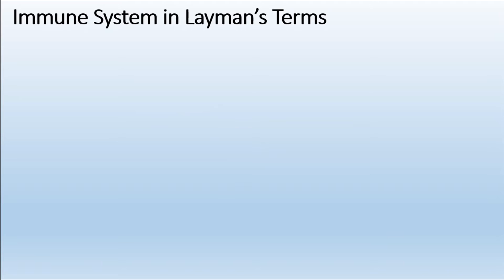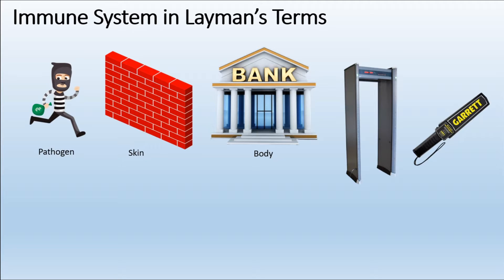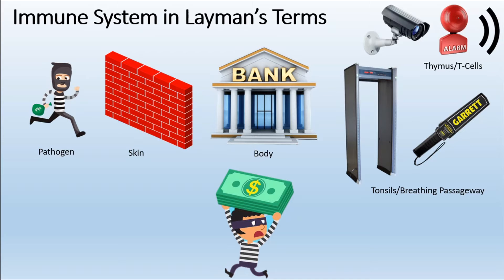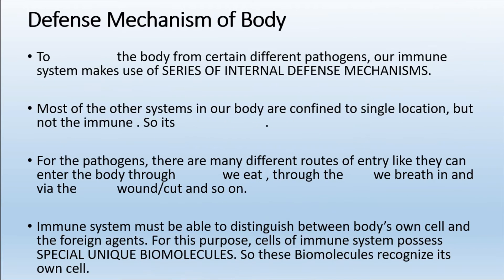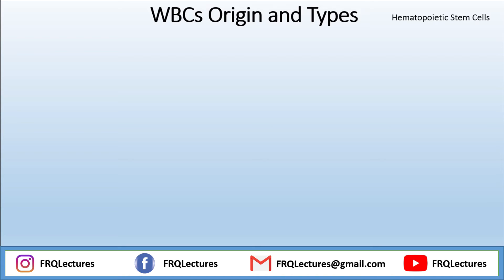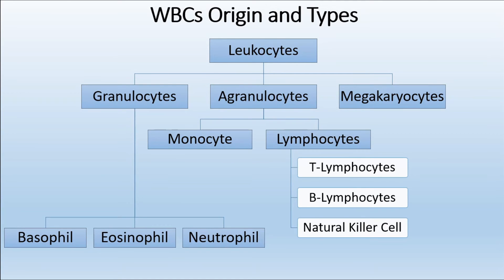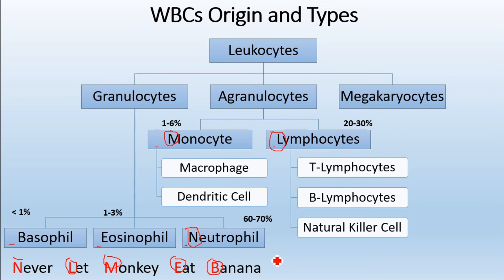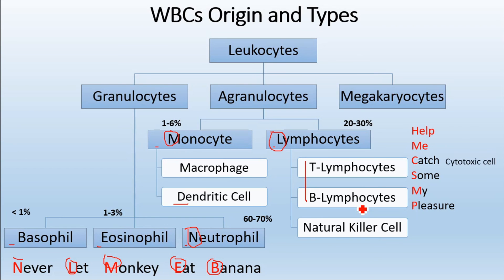Immune System Overview Part 1 (Types of WBCs)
Gives you a basic idea behind the complex concept of Immune System along with the easy way to memorize all the different types of White Blood Cells.